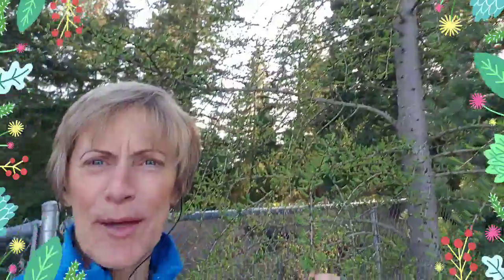2019 04Apr26 Larch Tree